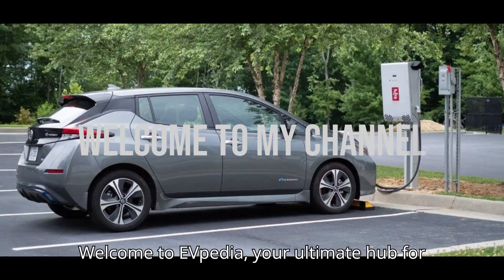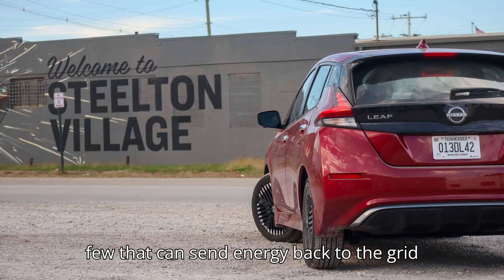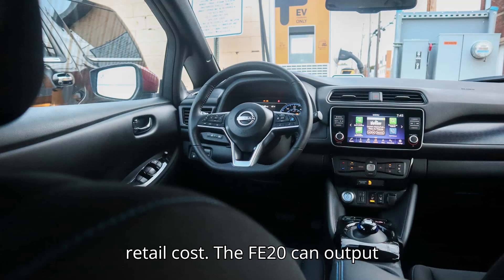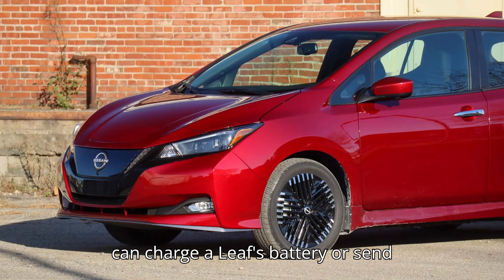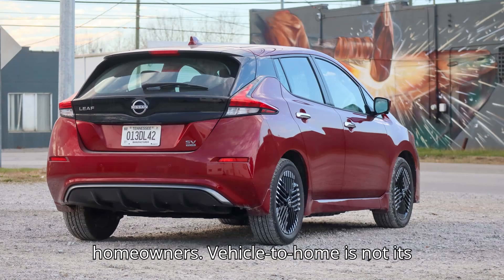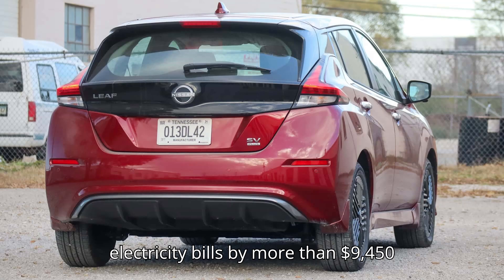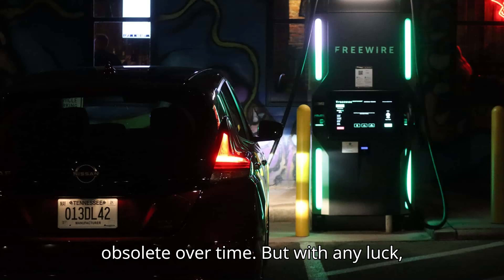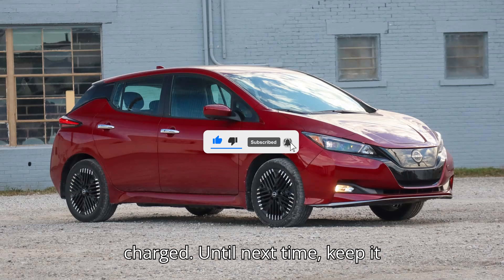The Nissan Leaf's Bidirectional Charging Gets A Nice Upgrade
The Nissan Leaf's bidirectional charging just got a significant boost with the new Fermata Energy FE-20 charger. This upgraded unit enhances the Leaf's ability to send power back to the grid or a building, making it an even more valuable asset for energy management. With 33% more power output and enhanced certifications, the FE-20 is set to lower energy costs and improve efficiency. Learn how this upgrade impacts the future of bidirectional charging and why the Nissan Leaf continues to lead in this space.